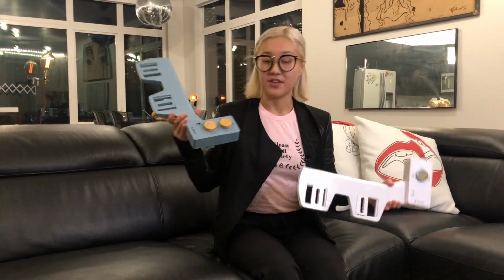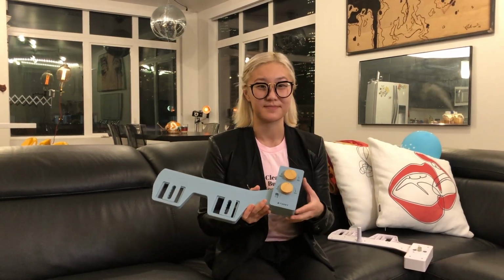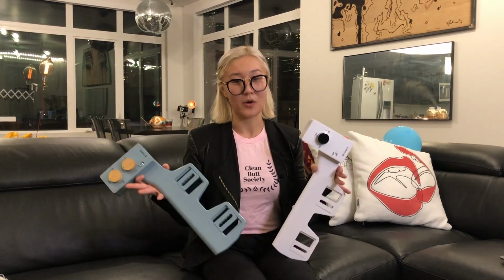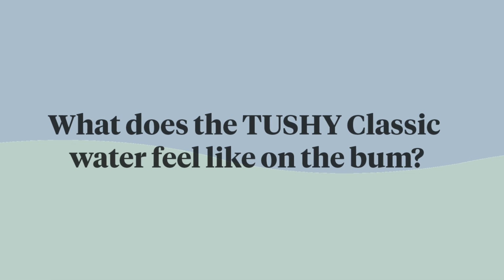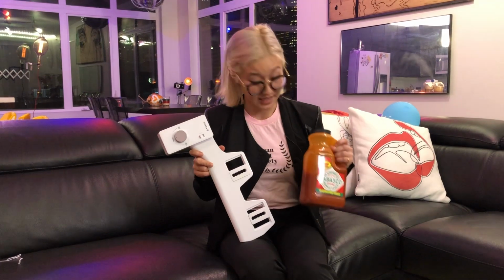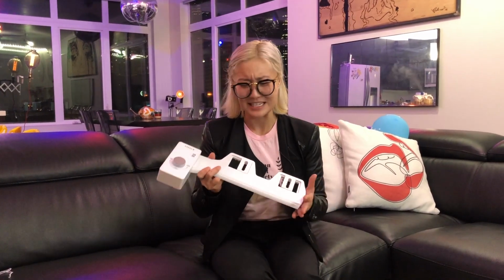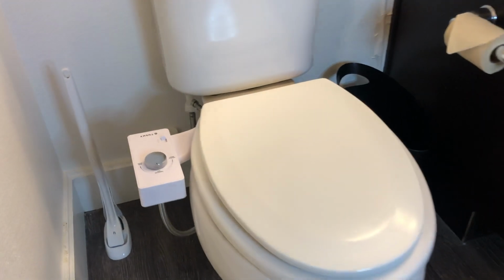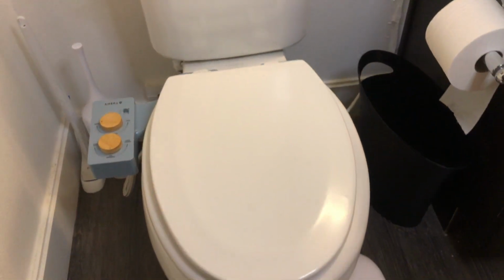TUSHY Bidet Classic vs TUSHY Spa (Which is Best For You?)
What's the difference between the TUSHY Bidet Classic and the Spa models? Which one is right of you and your bathroom?  Watch this video to learn how they're the same and difference and how to know which works best for your pooping life!
All the TUSHY Bidets, Compared: Aura vs Wave vs Oasis vs Ace vs Cloud vs Cloud+ vs Classic

About HelloTushy:
This channel is more than just bidets. We’re here to uplevel your bathroom experience from gut, to butt, to bowl and beyond. Join us as we spread the word about your overall health, wellness, and your care down there.

It all started with a ploop -- toileting has not changed in over 100 years and yet, the world has. TUSHY is revolutionizing the American bathroom by shifting culture around the way we clean ourselves down there. We are THE modern bidet attachment loved by 2 million+ butts!

If a bird 💩 on your arm, would you smear it around with dry paper or use water? Exactly!

We want you to change the way you clean your butt—because TUSHY makes the most innovative and sustainable toileting products that keep you cleaner, save you money on toilet paper, and help the planet. 🌍💦